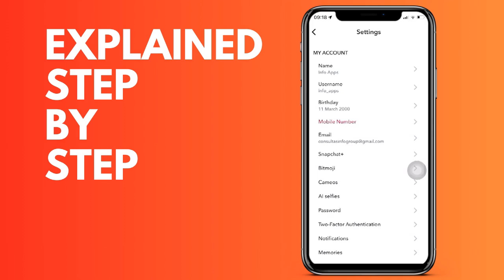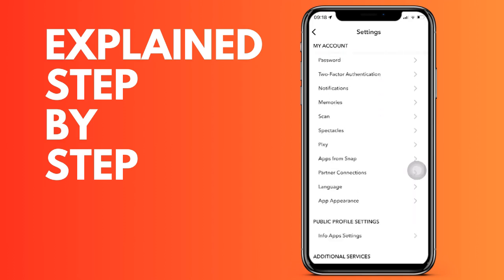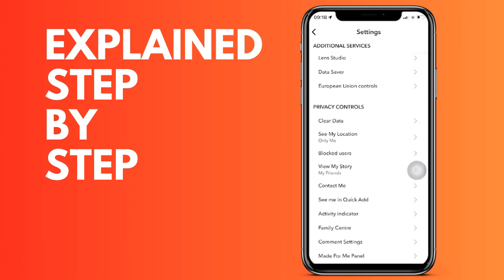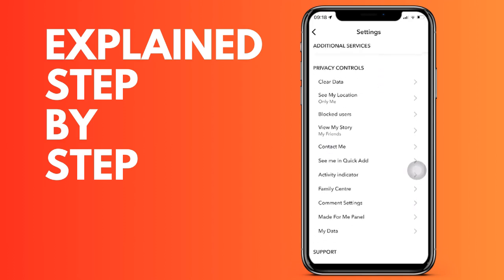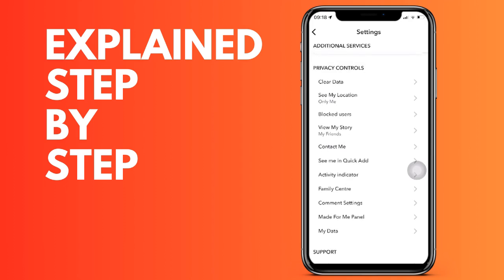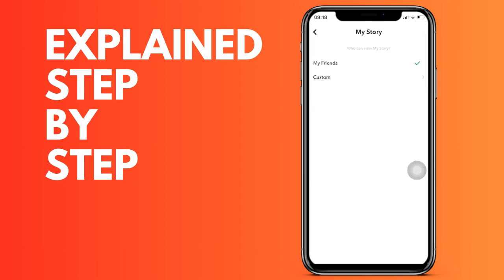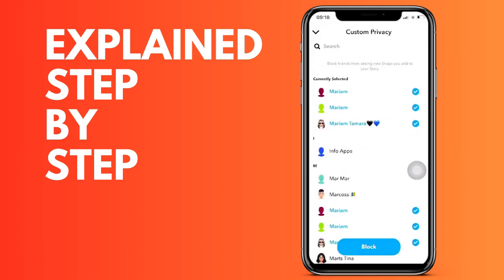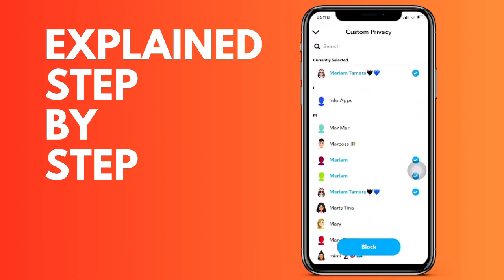How to hide your story from everyone on Snapchat